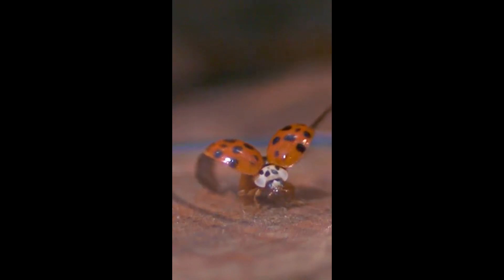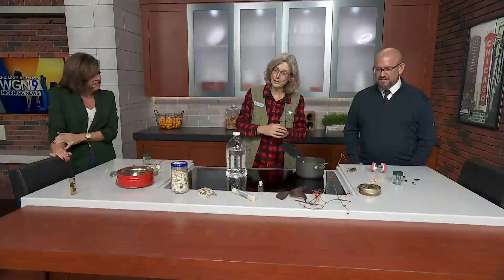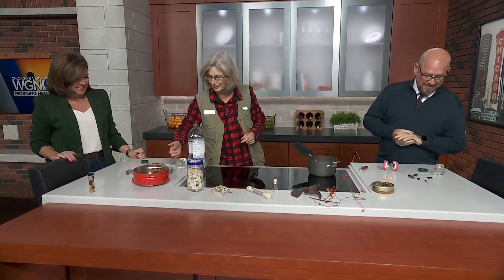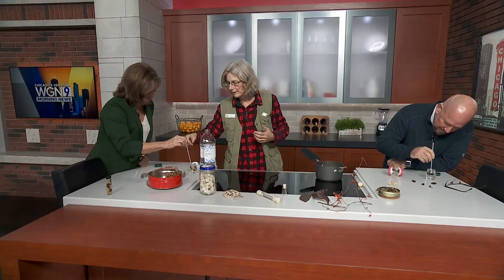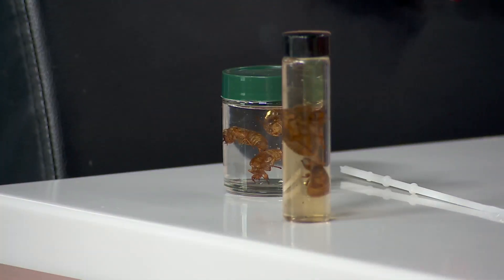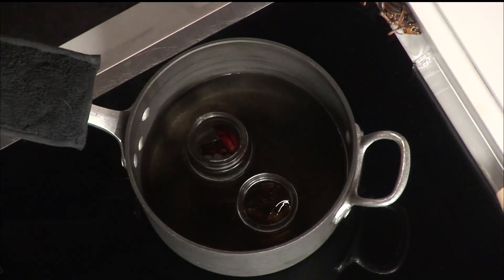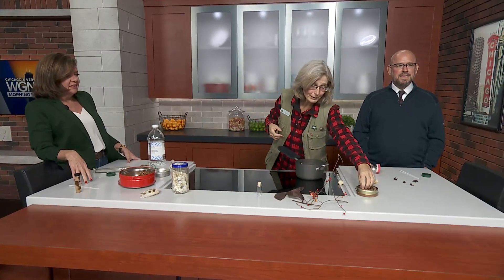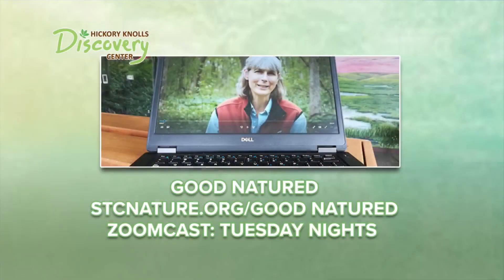"Nature Nerd" Pam Otto Shows Off Holiday Decorations with Bugs!